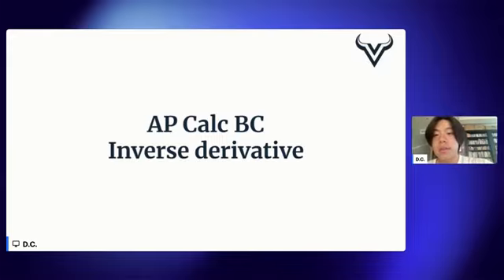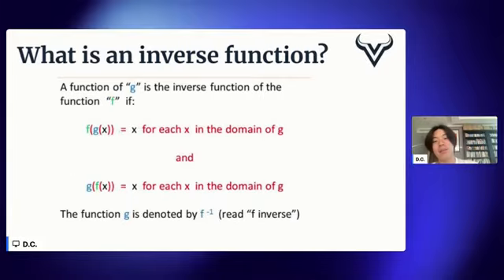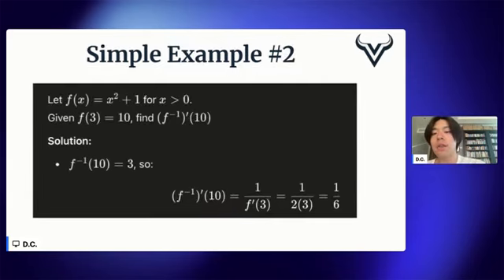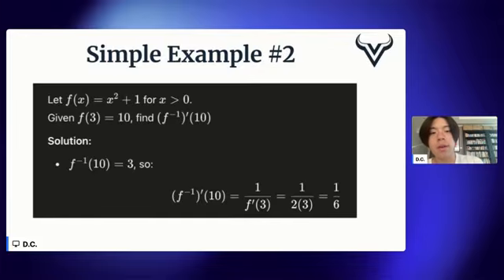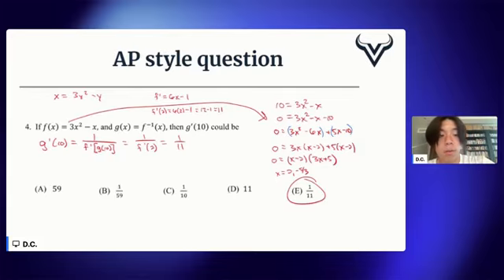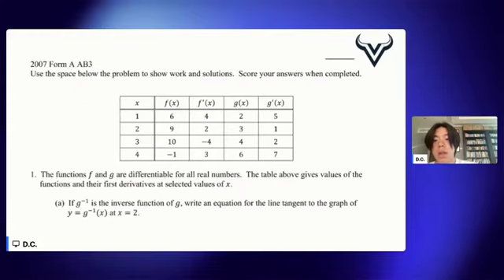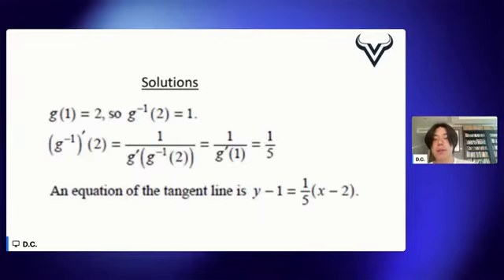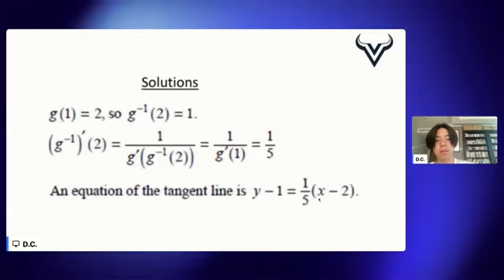AP Calculus BC | Inverse Derivatives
This video covers Inverse Derivatives for AP Calculus BC.